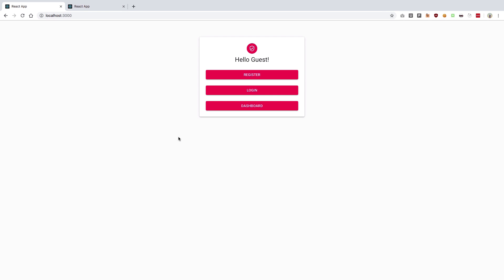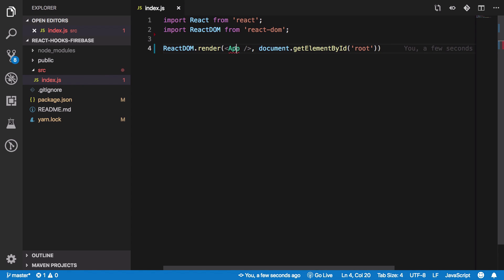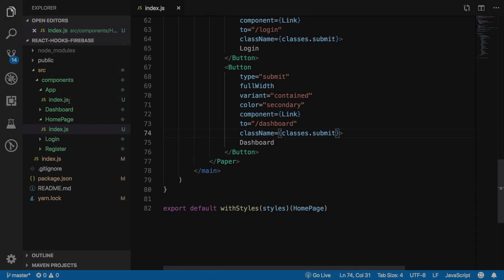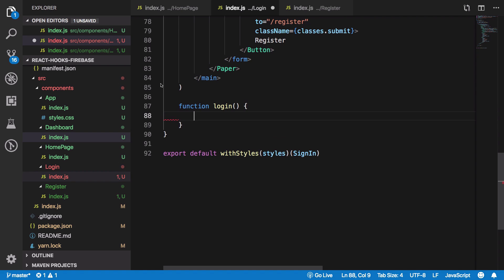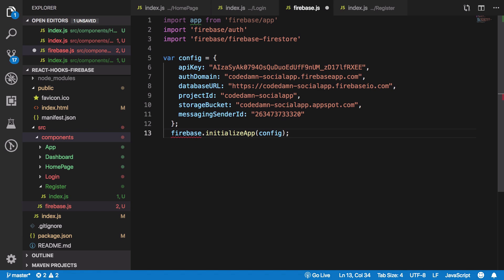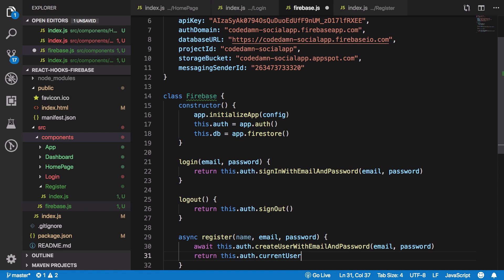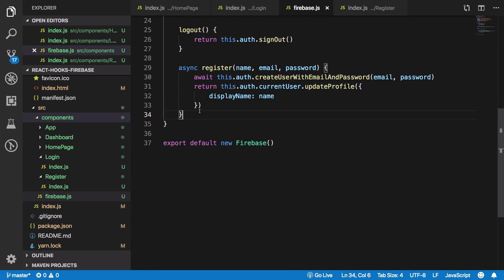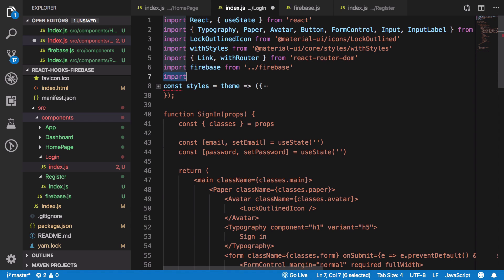Firebase + React HOOKS Authentication Tutorial 🔥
Let us see how to do a simple firebase + react hooks login and register app using useState and useEffect React hooks and integrate it with cloud firestore and firebase auth module.